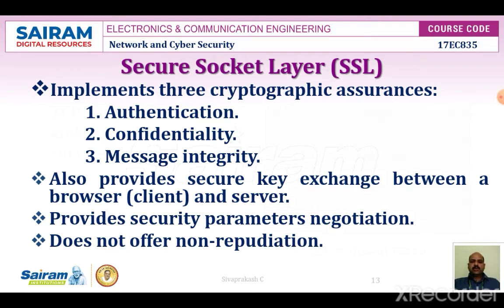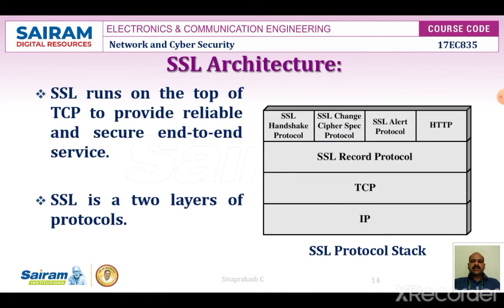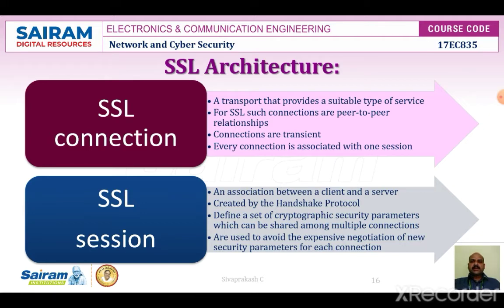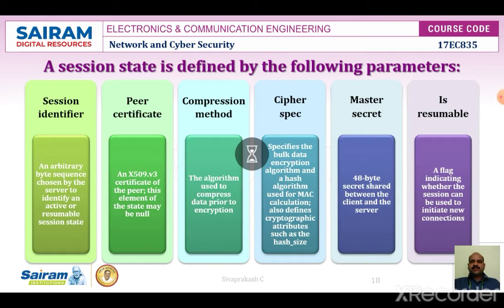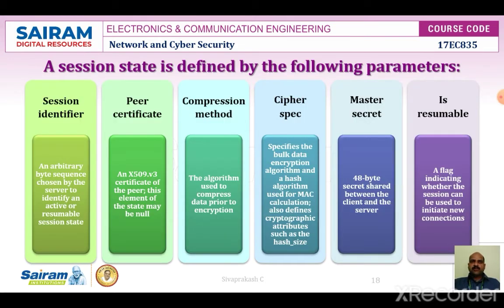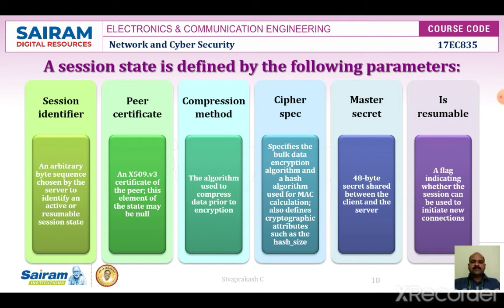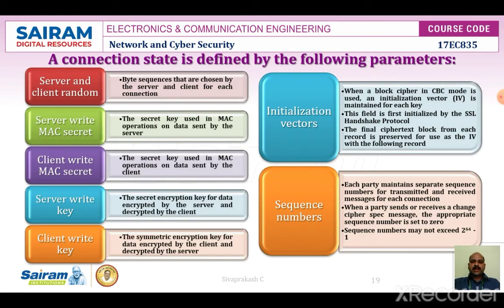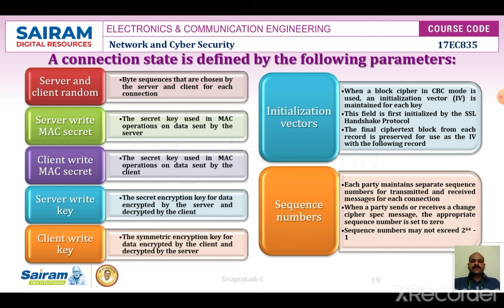Lecture Video_17EC835_Module_1_ Secure Socket Layer_Sivaprakash C_2